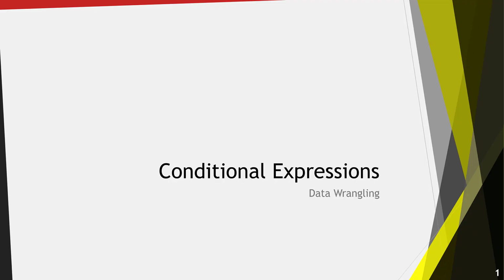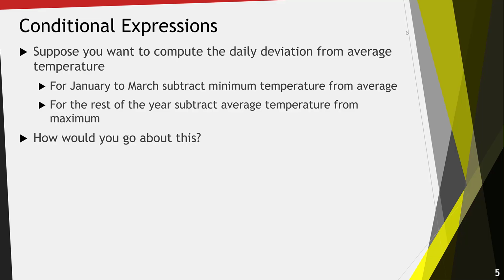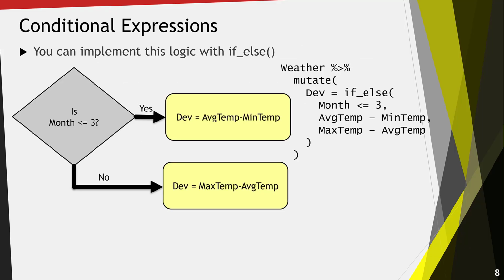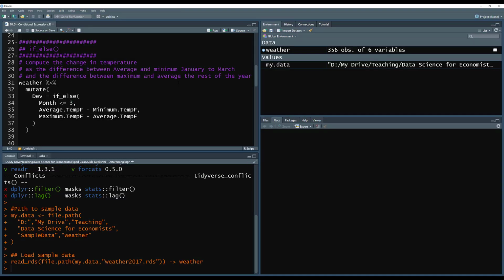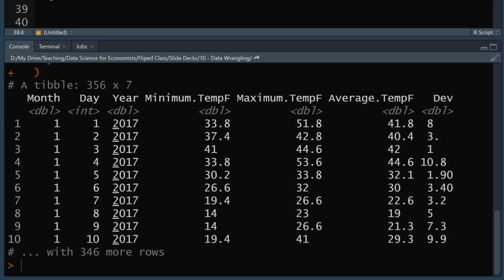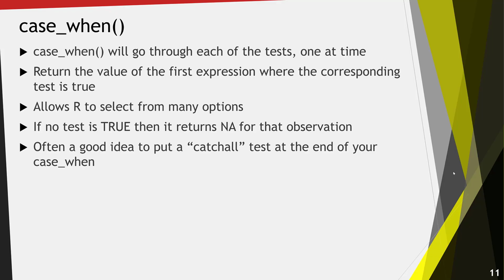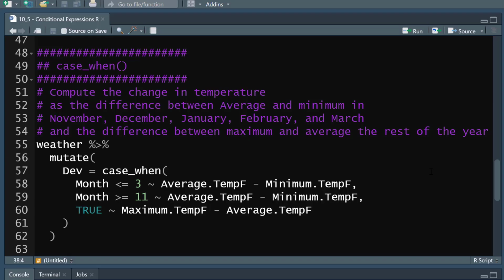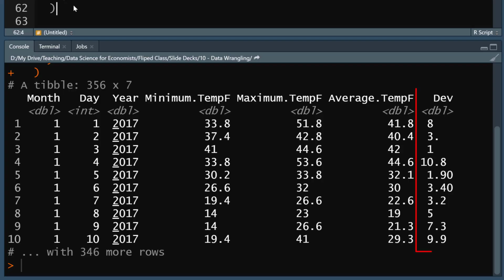12 05 Conditional Statements